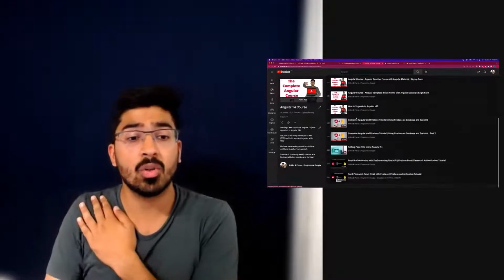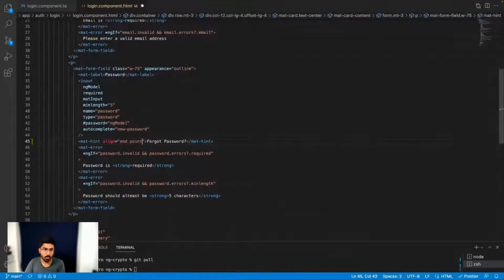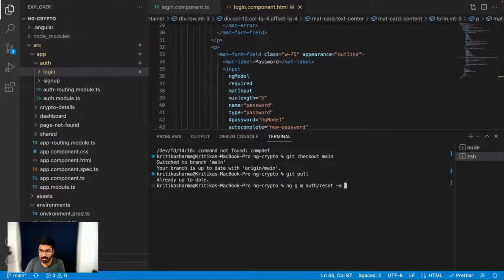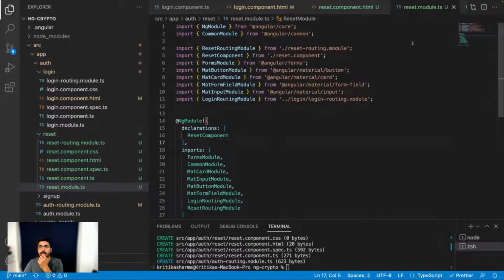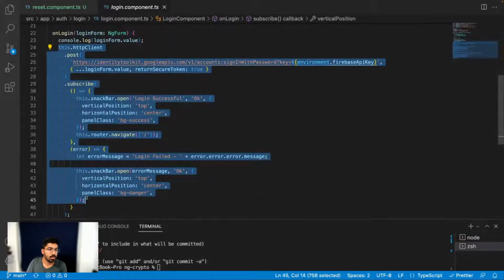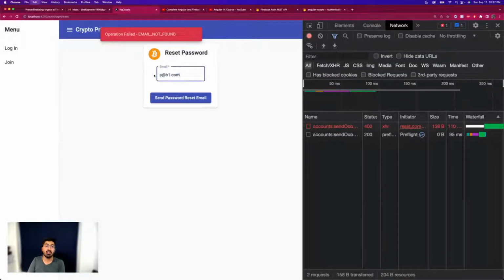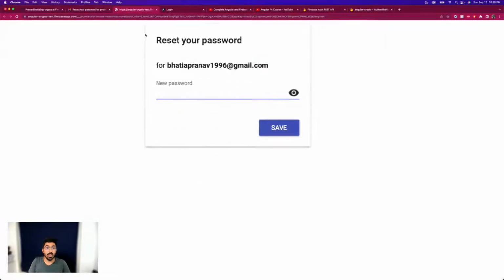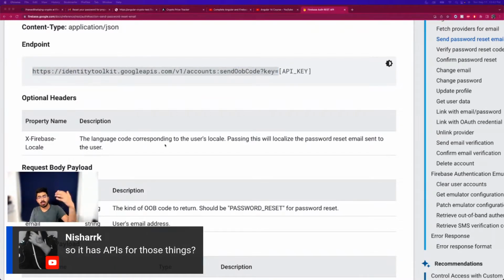Password Reset Email with Firebase | Firebase (Google Cloud) Authentication Tutorial